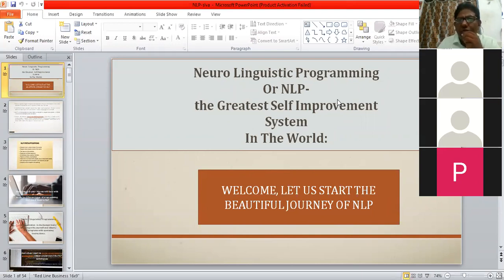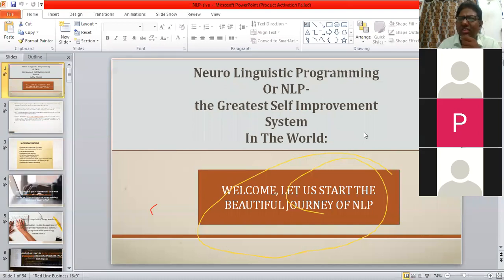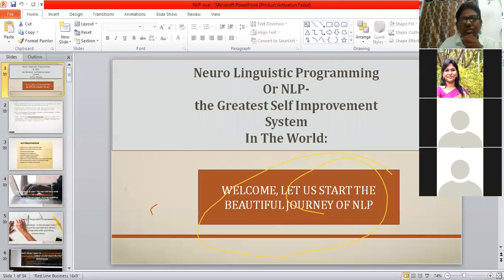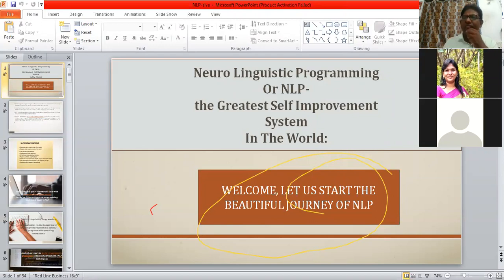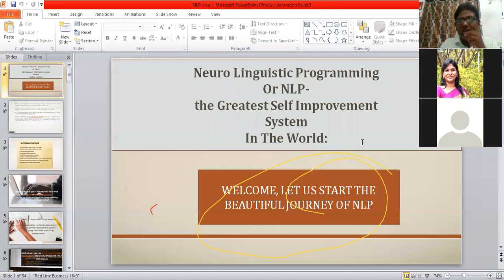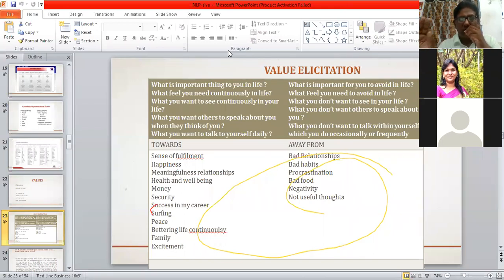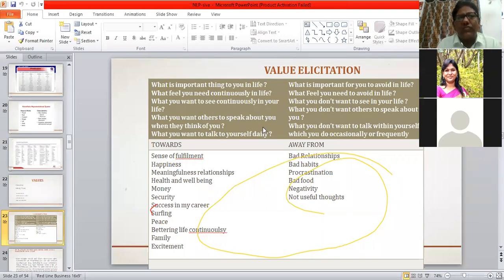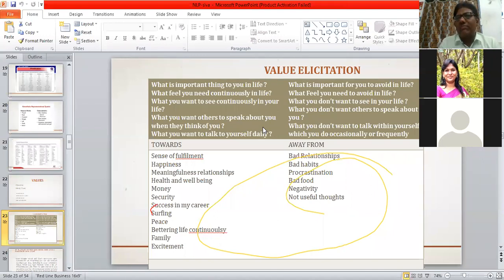Values Explained | NLP Basics for Personal Growth | Emocare Chennai Counselling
Understanding values is the foundation of personal growth and life transformation.

Welcome to this insightful session on “Values – Basics and NLP Way” by Emocare – Counselling & Life Coaching, a trusted mental health and life coaching center in Chennai (Ambattur).

In this video, we explore how values shape your decisions, behaviour, mindset, and overall life direction. Using simple NLP (Neuro-Linguistic Programming) concepts, you will learn how to identify and align your values to create a more meaningful and successful life.

If you are searching for:

What are personal values?
NLP basics for beginners
How to change habits and mindset
Life coaching in Chennai

👉 This video will help you build clarity and direction.

What are values and why they matter in life
How values influence decisions and behaviour
NLP approach to understanding personal values
How to identify your true priorities in life
How aligning values improves confidence and success
Practical examples for daily life application

This video is perfect for:
✔ Individuals interested in personal development
✔ Students exploring psychology and NLP
✔ Professionals wanting mindset improvement
✔ People looking for life coaching in Chennai / Ambattur
✔ Anyone wanting better clarity in life decisions

🧠 Why Understanding Values is Important

Your values define:

The choices you make
Your habits and behaviour
Your emotional responses
Your long-term success and happiness

When your life is aligned with your values, you experience:
✔ More clarity
✔ Better confidence
✔ Reduced confusion
✔ Stronger motivation

🌱 About Emocare – Counselling & Life Coaching (Chennai)

Emocare is a trusted counselling and life coaching center in Chennai, helping individuals improve emotional well-being, mindset, and personal growth using psychology-based methods.

We offer:

Individual Counselling
NLP & Mindset Coaching
Life Coaching Programs
Stress & Anxiety Management
Relationship Counselling
Personal Development Workshops
Online & Offline Sessions
📍 Visit Our Center in Chennai (Ambattur)

Emocare – Counselling & Life Coaching
14, Shop Street, Venkatapuram,
Ambattur, Chennai – 600 053